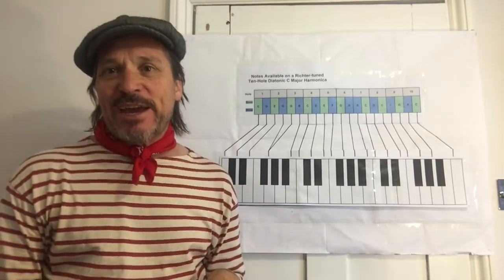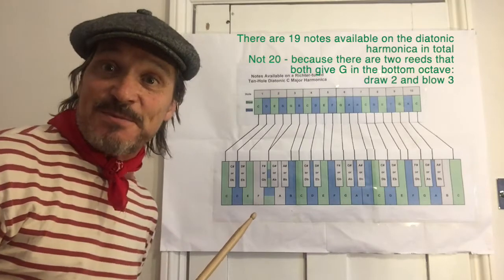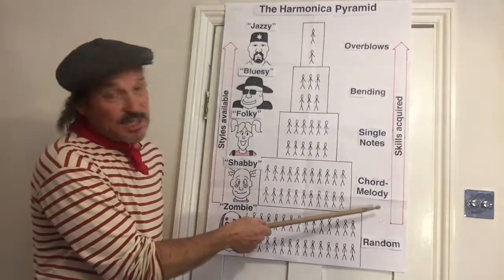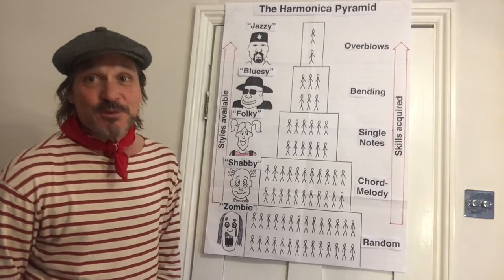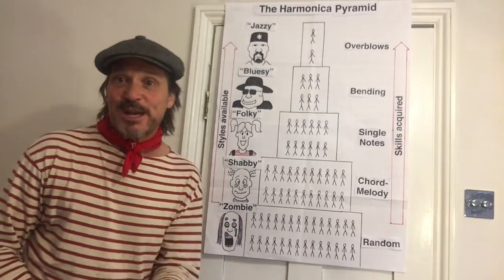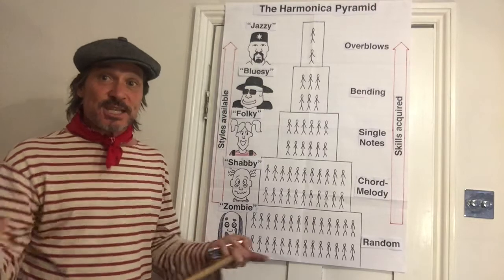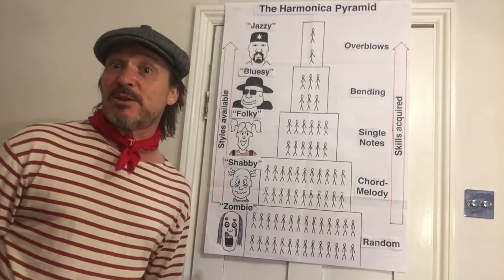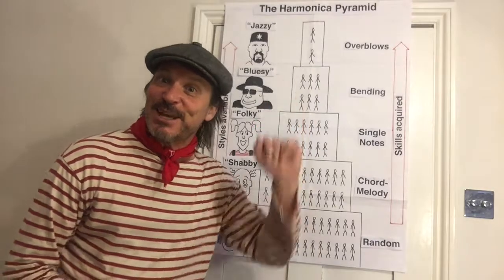Harmonica Lesson 5 The Harmonica Pyramid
The Harmonica Pyramid. Joe the Harp explains how harmonica players progress from playing random notes, to tunes with chords, to single notes, to bent notes, and finally to overblows and overdraws